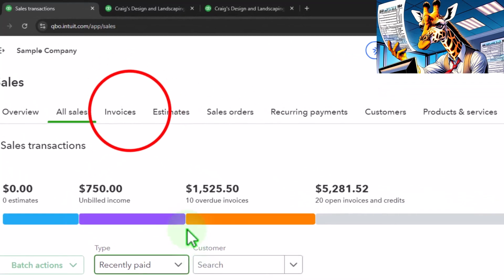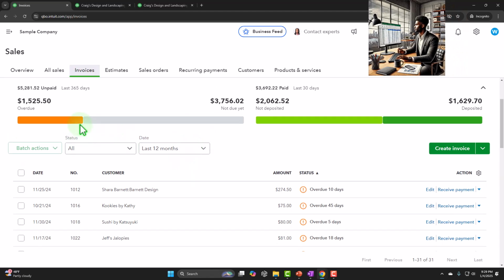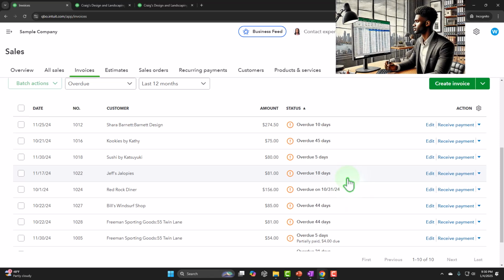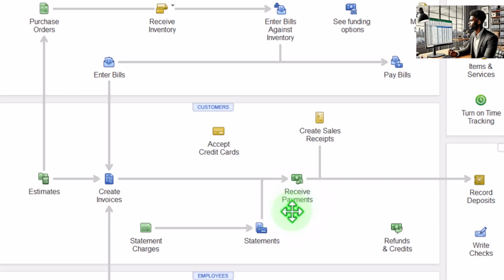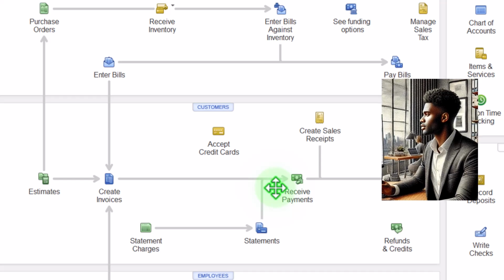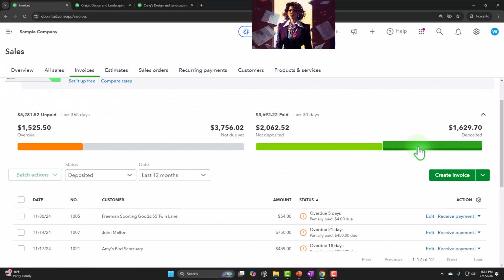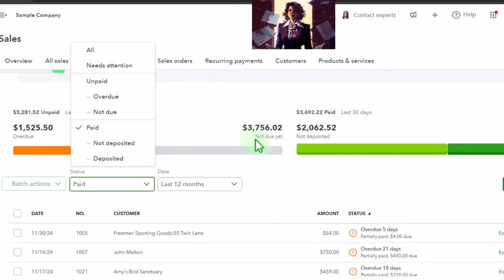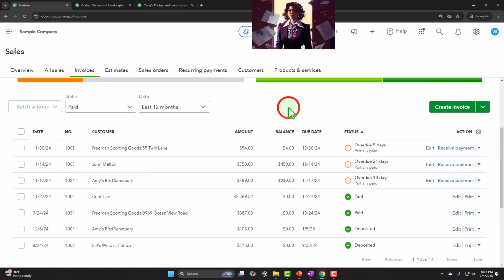Sales Tab or Customer Center – Invoice Tab 4 QuickBooks Online 2025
Sales Tab or Customer Center – Invoice Tab
QuickBooks Online 2025